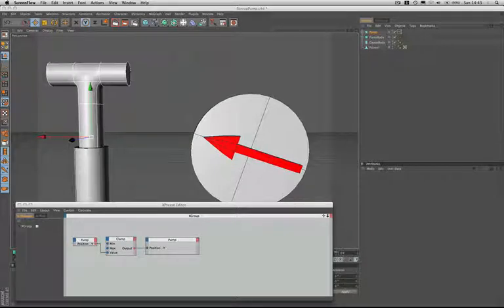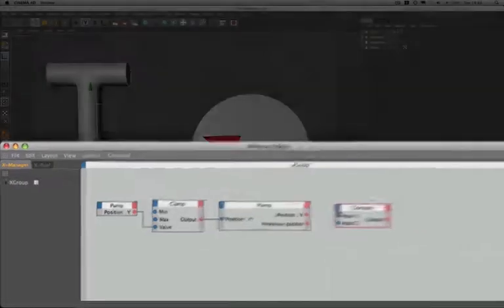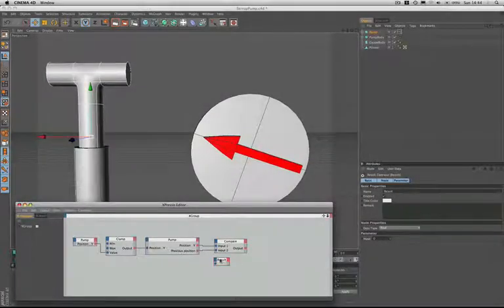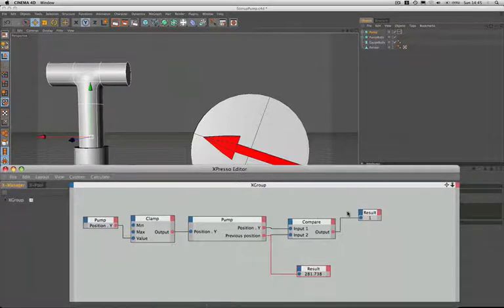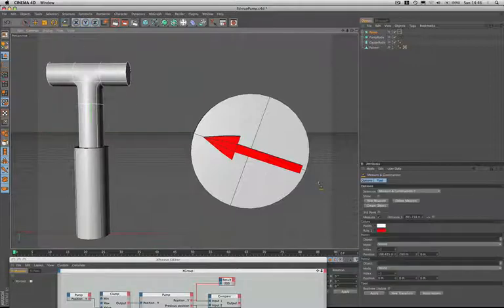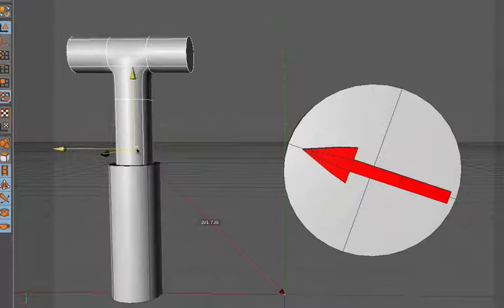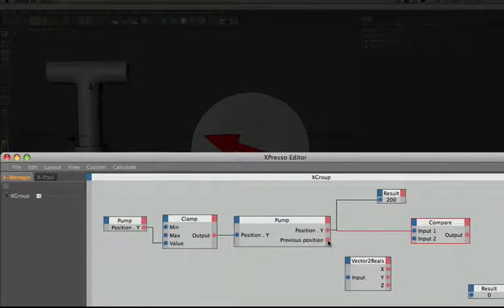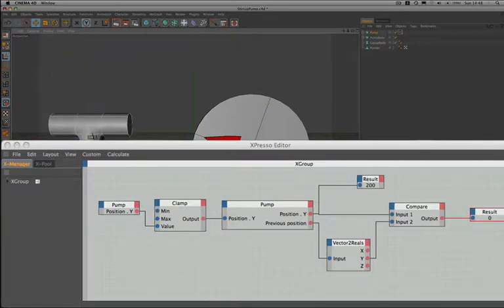Cinema 4D Xpresso Tutorial 17: Creating a Pump and Pressure Gauge (Part 2 of 3)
In this second part of the pump and gauge, Cinema 4D Xpresso tutorial, I look at comparing two values and using and adapter node (Vector2Reals).